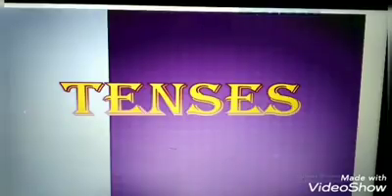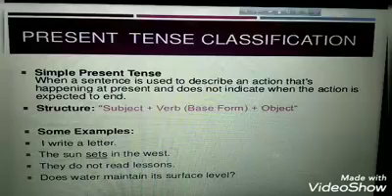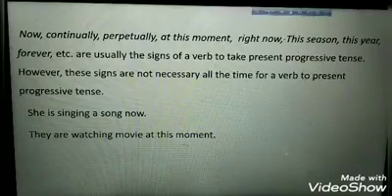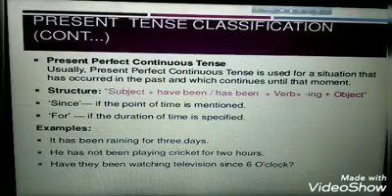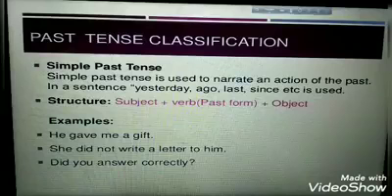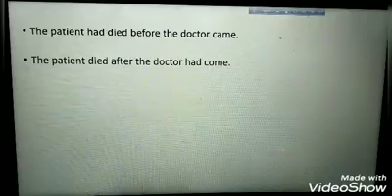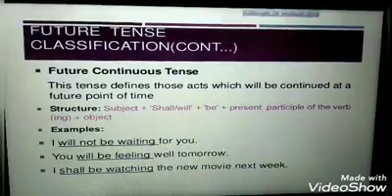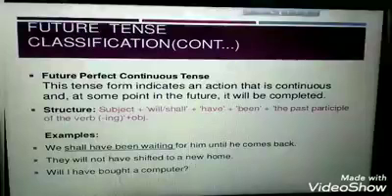Subject: English ( Tenses )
HSC 2nd Year
Sheuly Akter
Lecturer